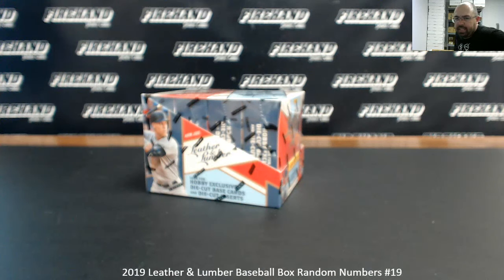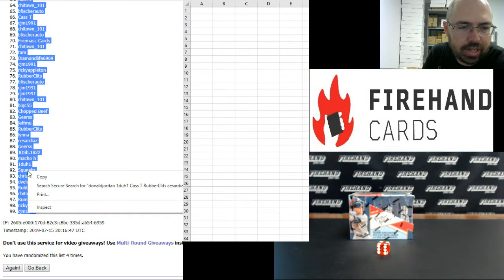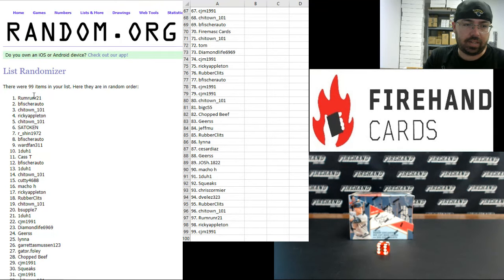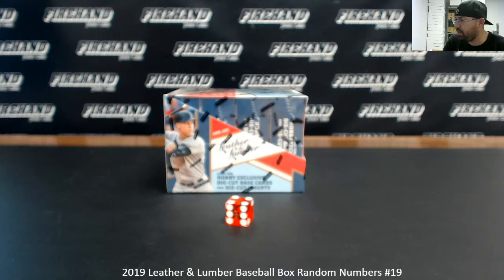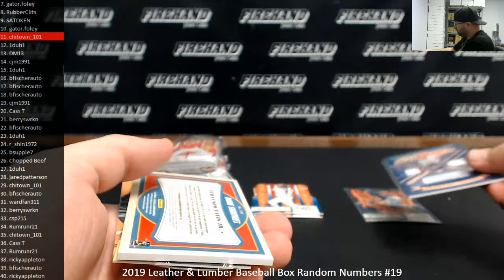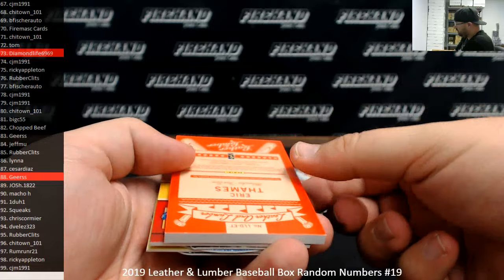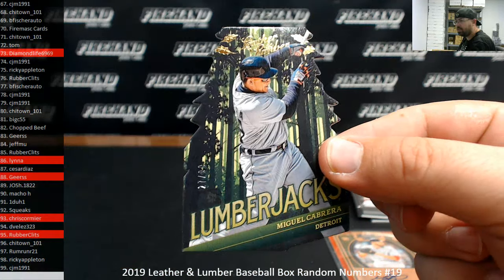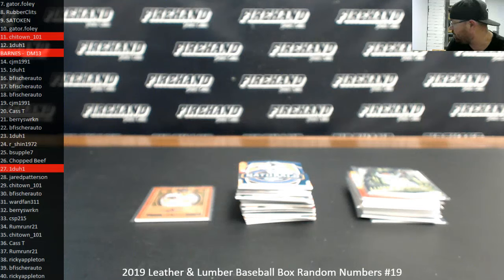7/15/2019 2019 Leather & Lumber Baseball Box Random Numbers #19